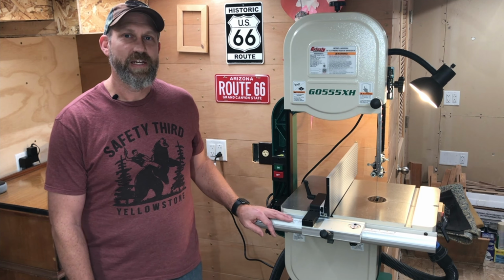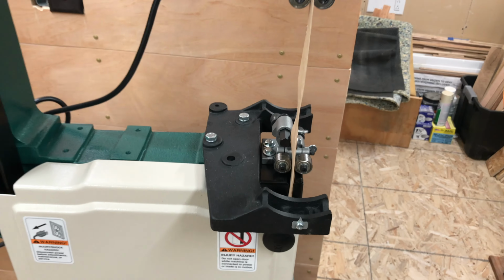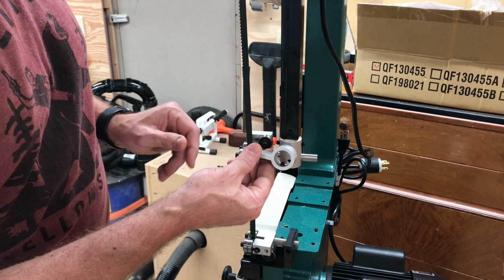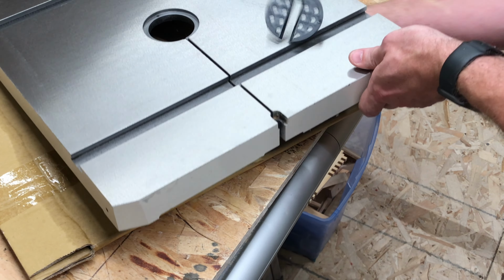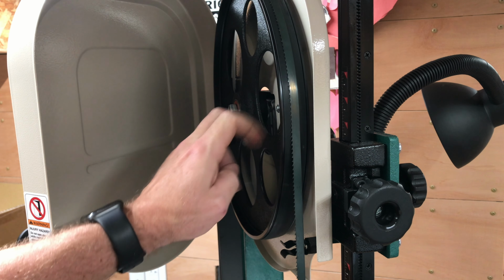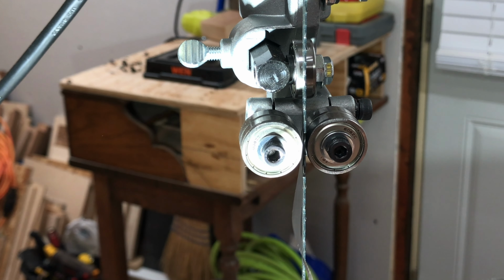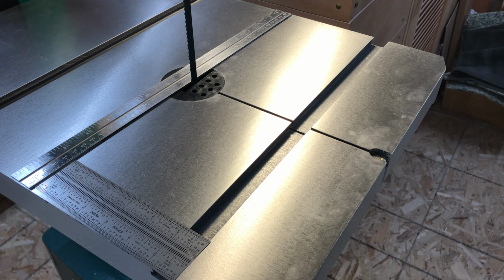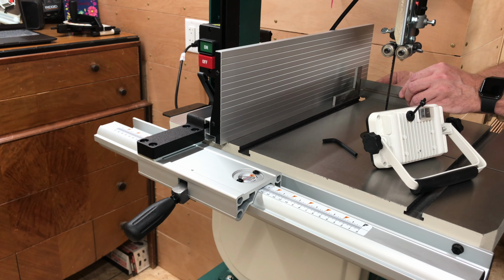Big Saw in a Small Shop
This video demonstrates the assembly of my brand new Grizzly G0555XH Extreme Series 14 inch bandsaw.

This 14 inch Grizzly bandsaw is a Christmas present from my generous wife! But I didn’t actually receive it until March 18, 2022 because it was on back order.

00:00 Intro
00:51 Installing Feet To Stand
03:18 Swapping Out Blade Guides
08:31 Carter Blade Guides Won’t Work
09:35 Placing Table on Saw
12:28 Securing Knobs to Trunnions
13:13 Adjusting Blade Guides
19:00 Install Positive Stop Bolt
20:51 Squaring Table to Blade
22:45 Installing the Fence System
25:10 Adjusting the Fence

SHOW SOME LOVE! Help me buy materials for my next project.

Grizzly Industrial G0555XH - 14" 1-3/4 HP Extreme Series Resaw Bandsaw
Grizzly Industrial T28922 - The Bear Crawl"Cub" Mobile Base
Carter Products Band Saw Guide Set
Stainless Steel Feeler Gauge
Machinist Square
INCRA 6” Marking Rulers

God bless!